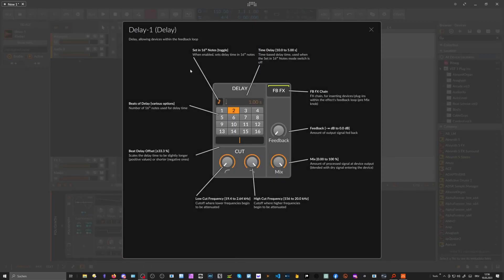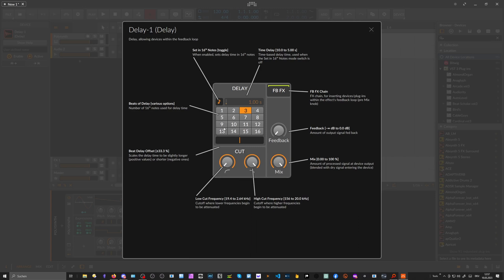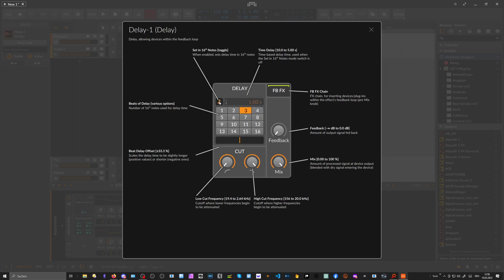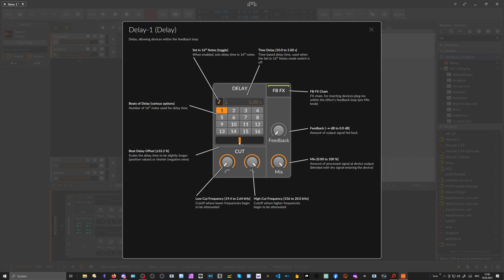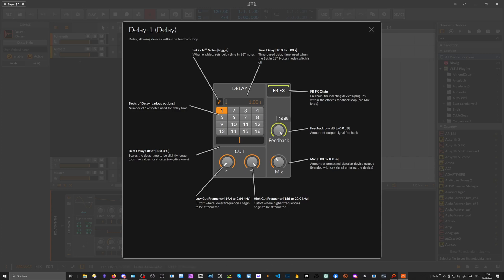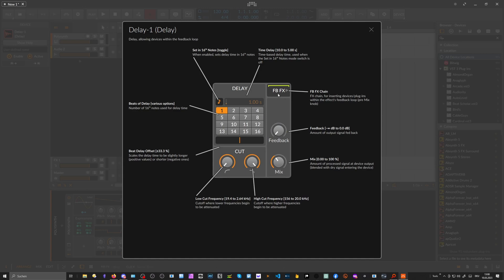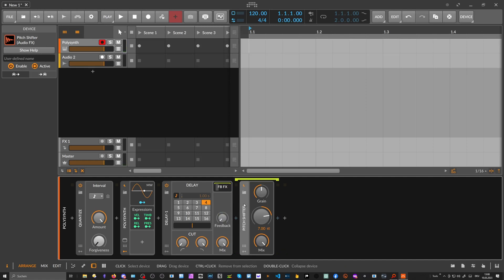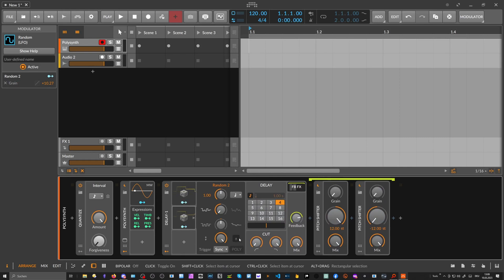Delay-1 - Bitwig Audio FX Guide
Delay-1 simple, yet powerful. Use it to offset tracks, create echoes, glitchy granular taps or simple reverbs.